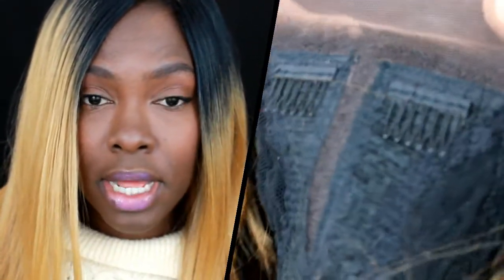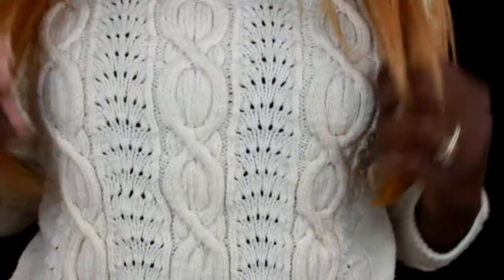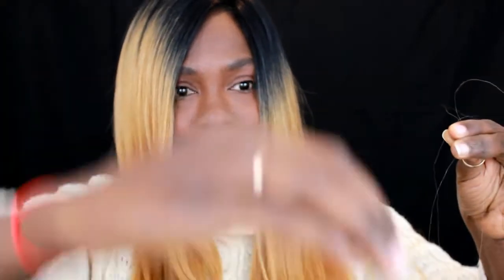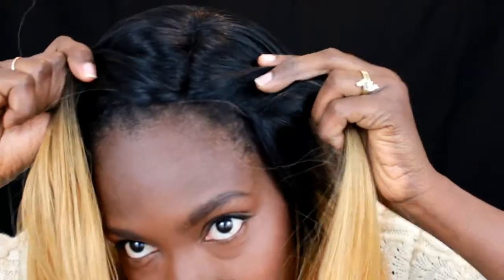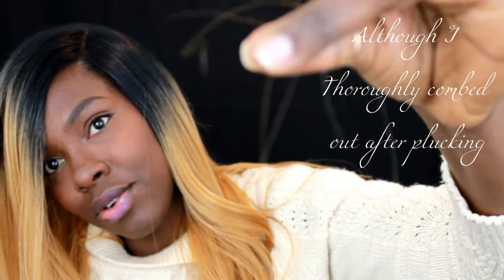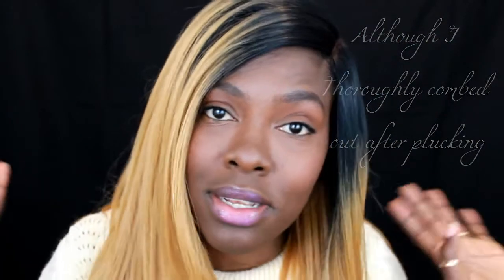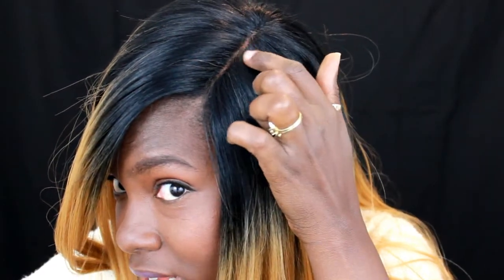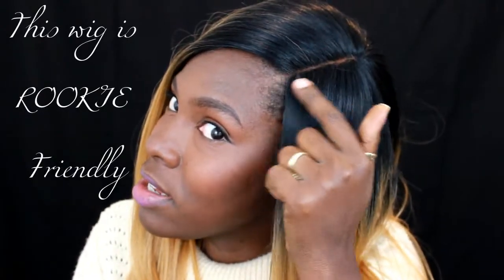SENSATIONNEL EMPRESS LACE WIG STRAIGHT